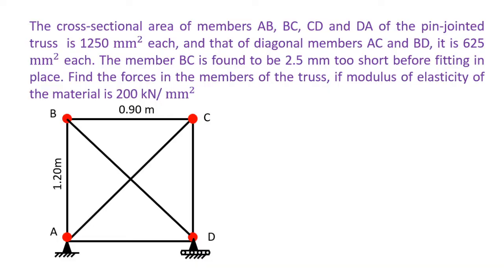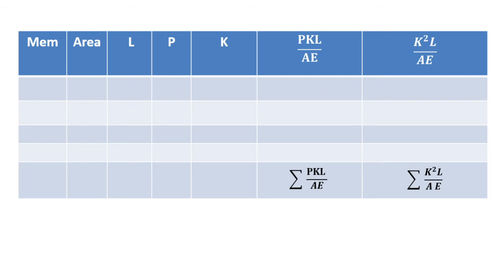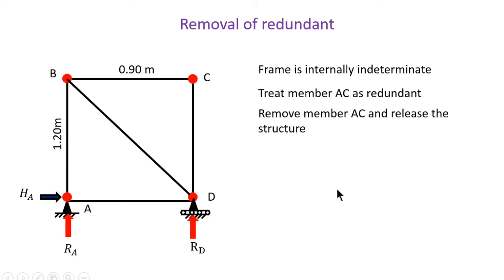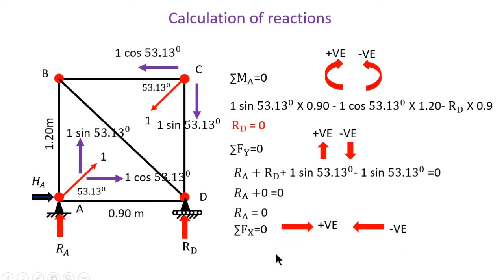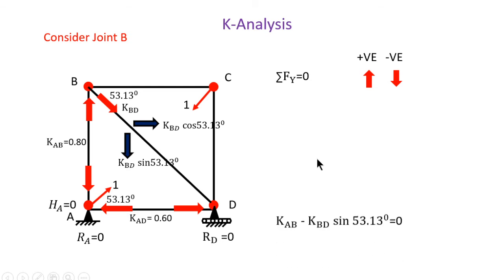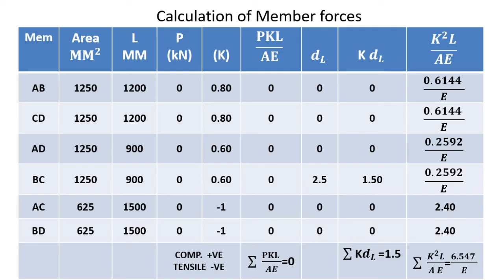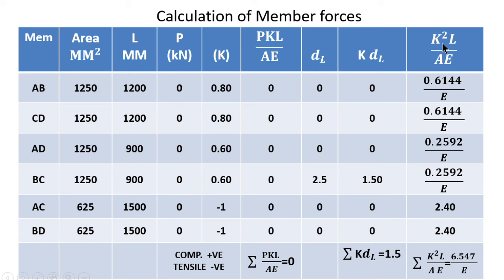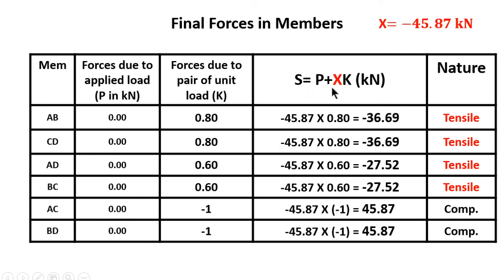Lect-84 Analysis of indeterminate frame subjected to lack of fit.